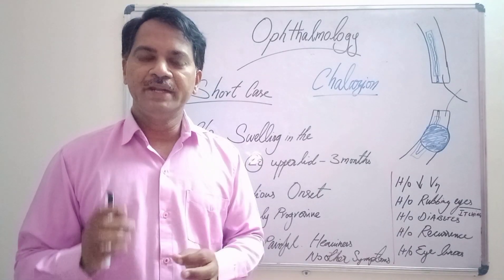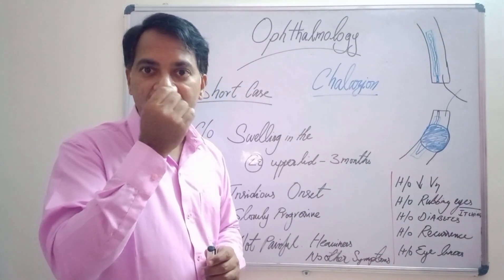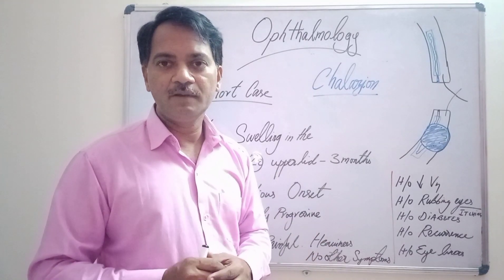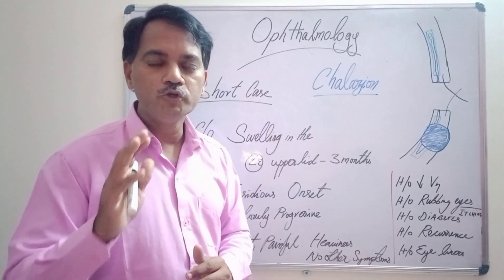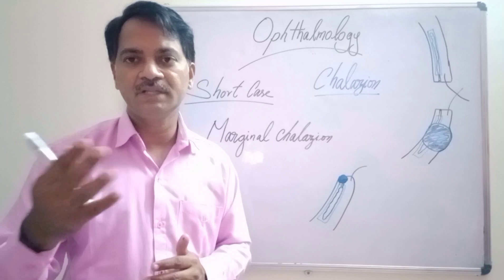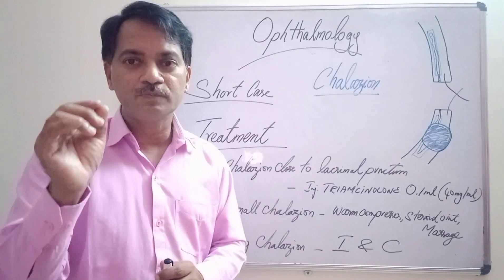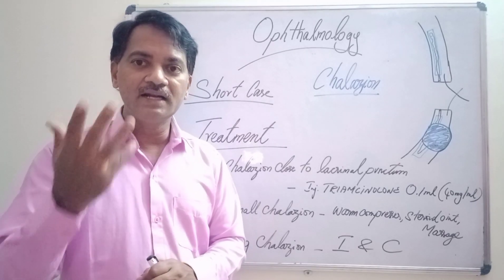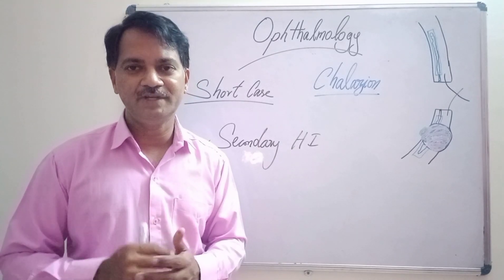75 - CHALAZION - CASE PRESENTATION - FULLY EXPLAINED - Dr. R. Raja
ONE STONE TWO MANGOES